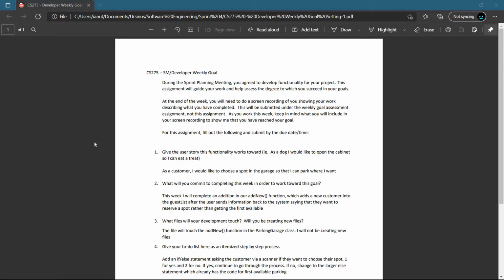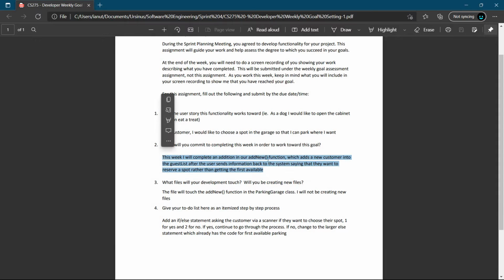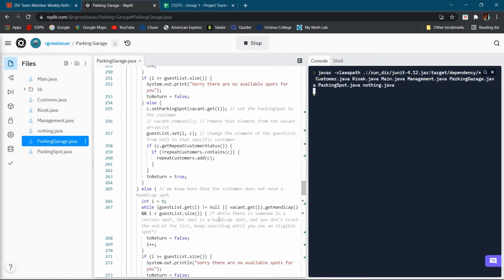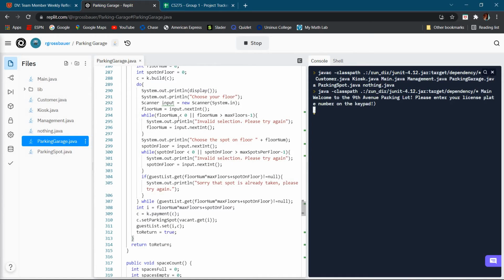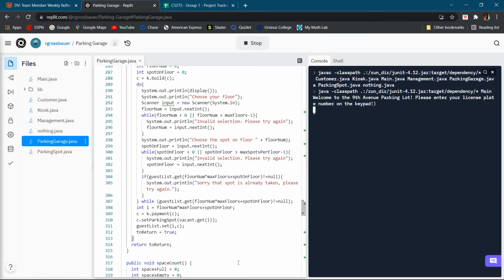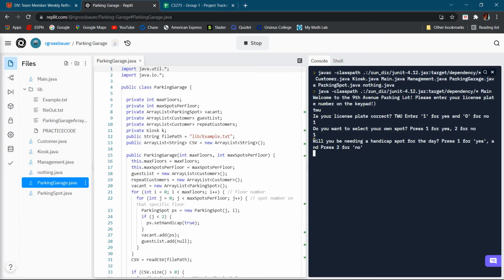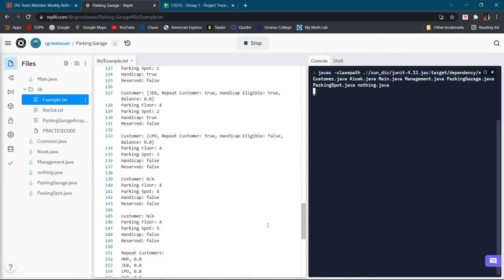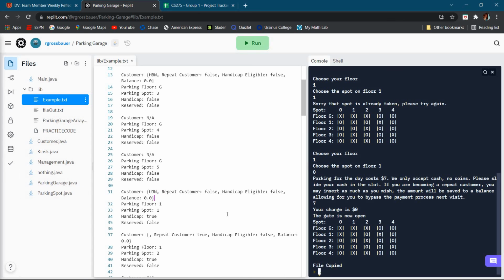Screen Recording 11 21 2021 4 18 09 PM